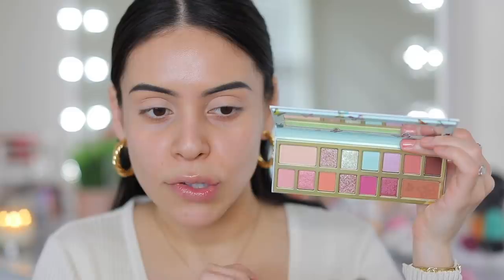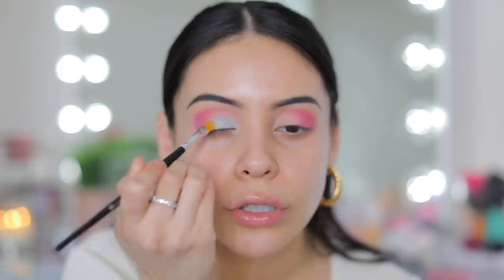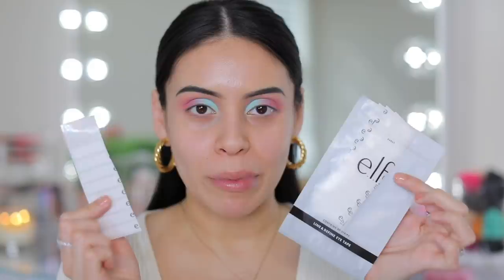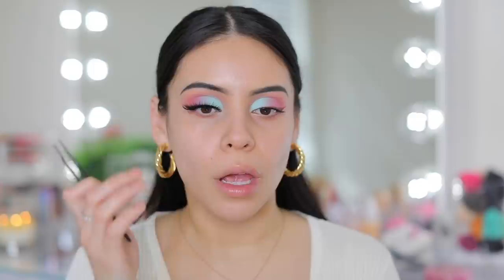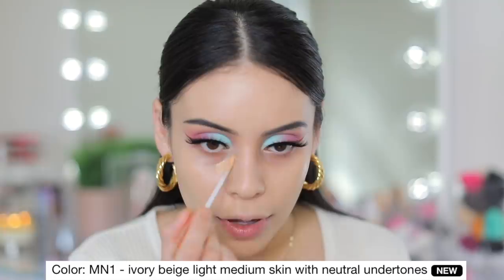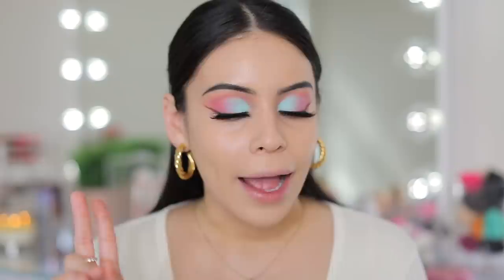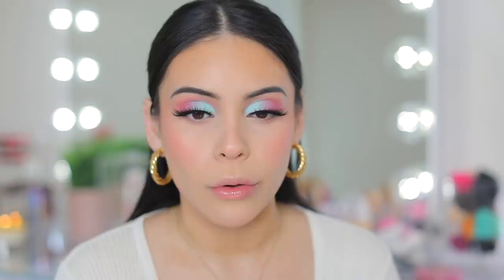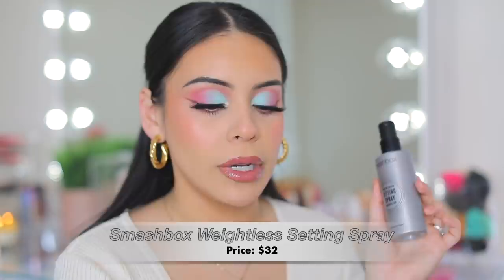*NEW* High End Makeup Tested: Full face of first impressions + WEAR TEST 🤩 (hits & misses)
EYES
- Too Faced Too Femme Eyeshadow Palette
- Milk Makeup Rise Mascara

FACE
- Peach & Lily Blurring Primer
- Patrick Ta Major Glow Dewy Milk Mist
- Kosas Skin Improving Foundation | Light Neutral Warm 170
- LYS Triple Fix Brightening Concealer | MN1
- Item Beauty Blushin Like Cream Blush | Oppsies
- Patrick Ta She's That Girl Blush Duo
- Saie Cosmetics Airset Radiant Loose Setting Powder
- Jaclyn Cosmetics Face It All Brightening & Setting Palette
- LYS No Limits Matte Bronzer
- Iconic London Silk Glow Duo

LIPS
- Anastasia Beverly Hills Matte & Satin Velvet Lipstick
- Urban Decay 24/7 Lip Liner Conspiracy
- Fenty Beauty Cream Gloss Bomb

xoxo,

Jasmine ♡ | JuicyJas